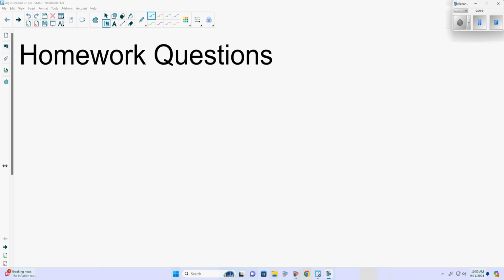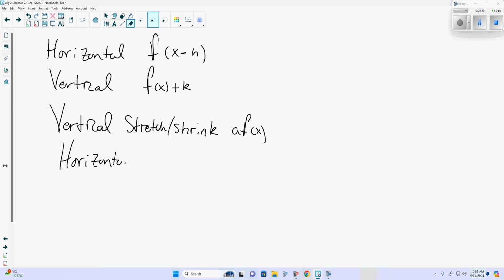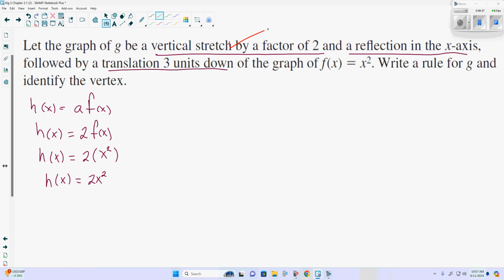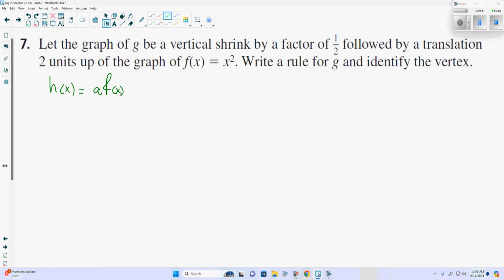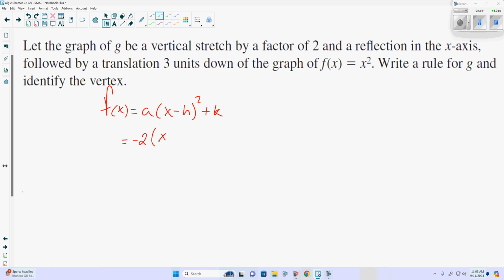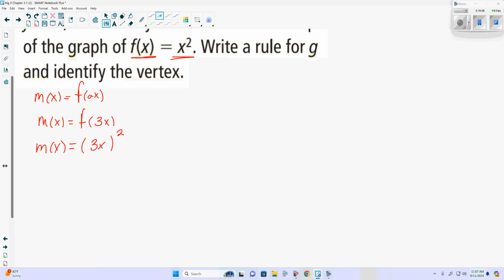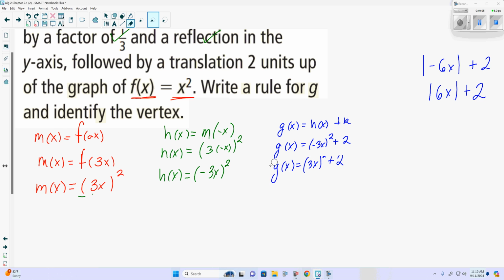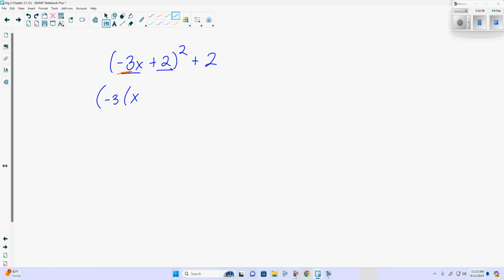Algebra 2 Chapter 2.1 (2)